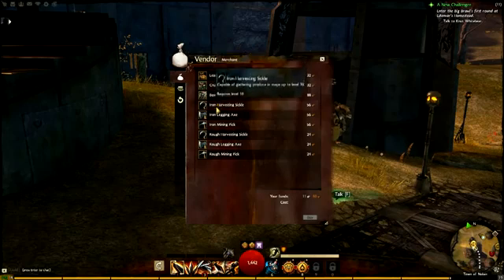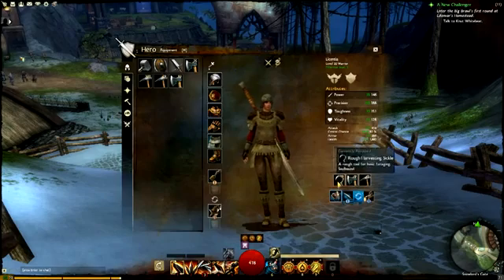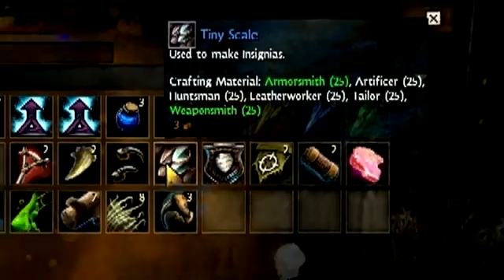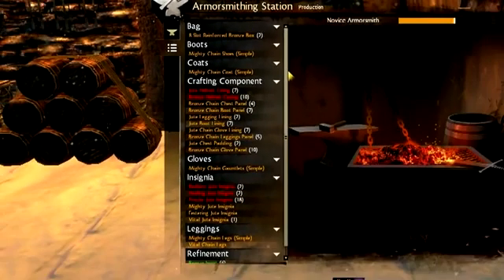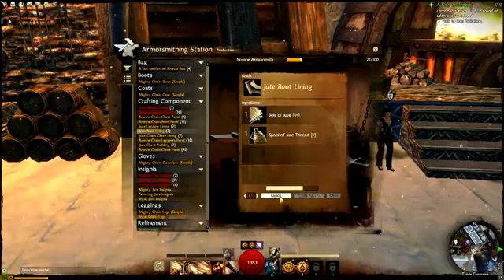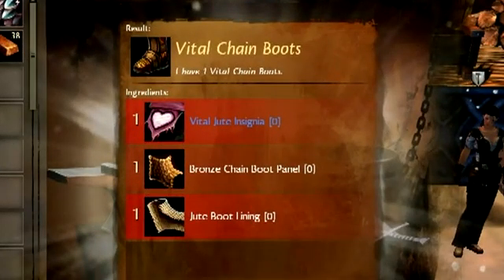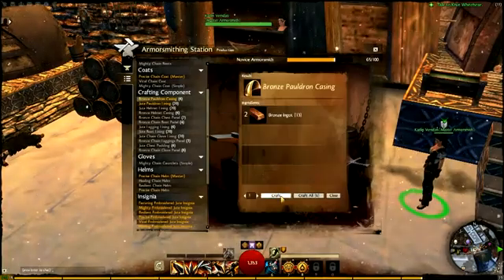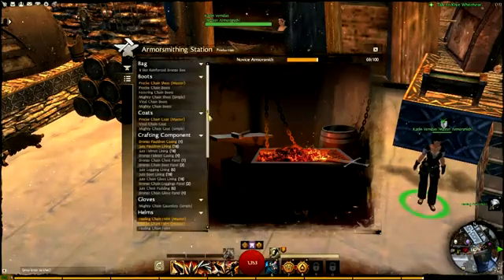Guild Wars 2 - kompletny poradnik z craftingu